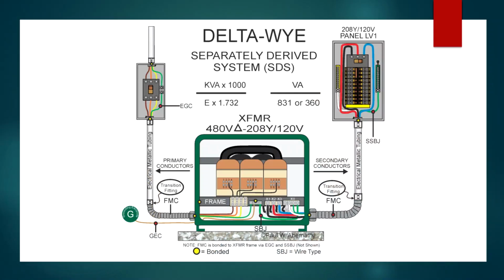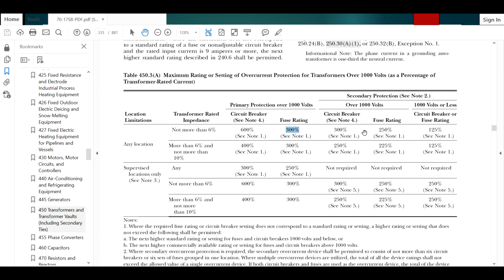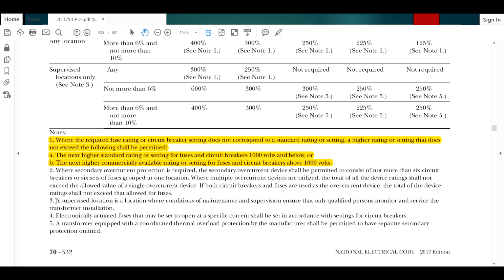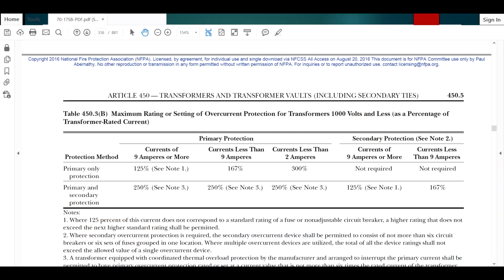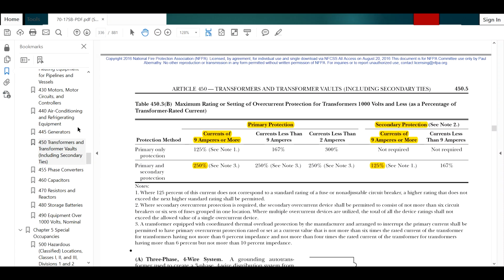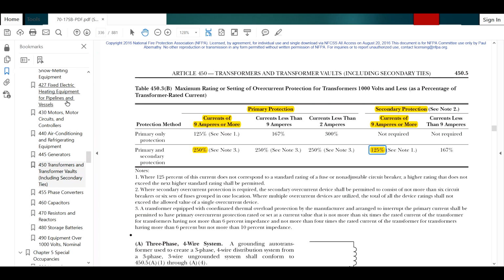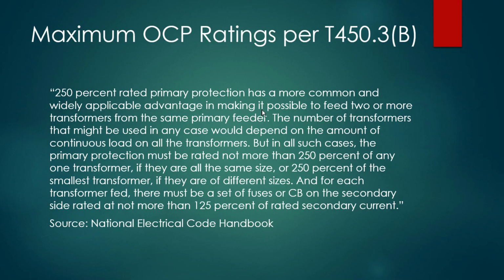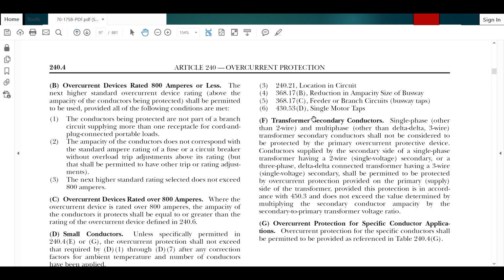2017 NEC - Transformer Series Part 2 - Calculating the Primary and Secondary Overcurrent Protection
Introduction to Transformers and the National Electrical Code®. This is a multi-part series on understanding transformers and how they related to the National Electrical Code®. This episode builds on Part 1 and explains how to determine primary and secondary overcurrent protection based on section 450.3.